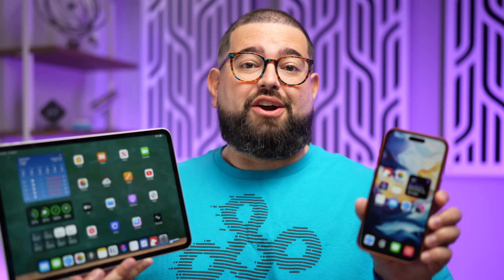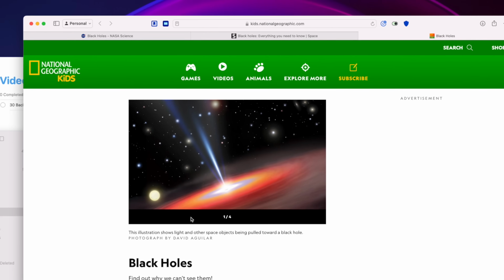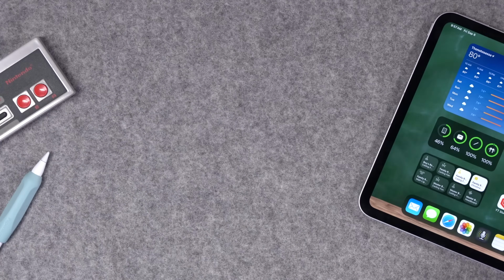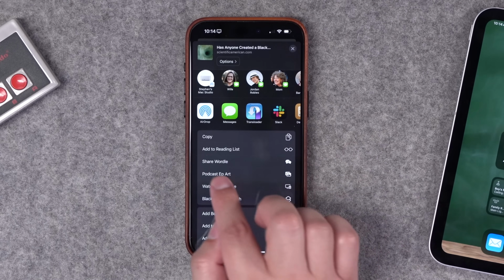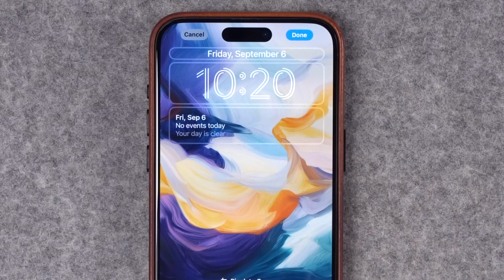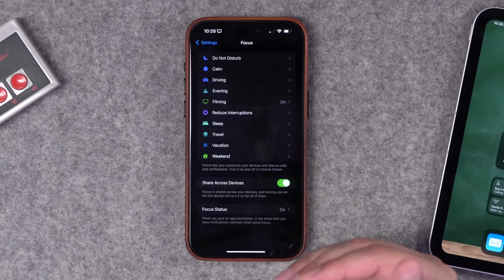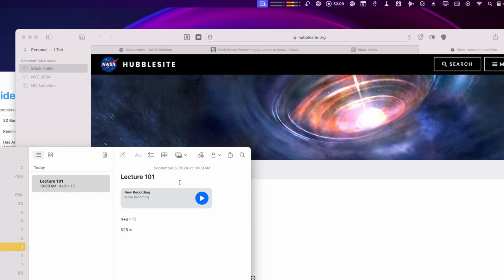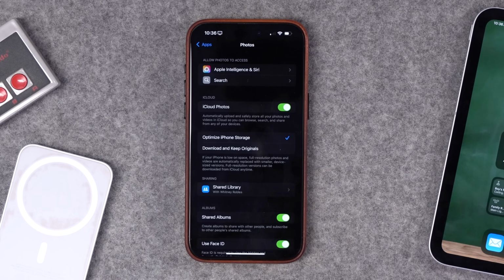30 Must-Know Tips for Students Using iPhone, iPad & Mac!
Here are 30 essential tips for staying productive across all your Apple devices! From organizing your research and taking notes to automating class schedules with Shortcuts, you’ll learn how to streamline your workflow, cut down distractions, and make the most of your iPhone, iPad, and Mac.

⚡️ MagSafe Battery Packs

NEW Anker Qi2 Battery

Anker Qi2 MagSafe Battery Pack

📲 Shortcuts and Apps

📺 Videos Mentioned

🎙️ Listen to Primary Technology, my tech podcast

Chapters ➡

00:00 Introduction
00:30 Text Check In
01:09 Auto Text ETA
01:35 Send Texts Later
02:04 Article Summaries
02:59 Safari Tab Groups
04:33 Add Tab to Apple Note
04:53 Keep Notes in One App
05:23 Apple Intelligence Summaries
06:00 iPad Quick Note
07:29 Record Lectures and Transcribe
08:32 Math Notes
09:02 Saving Personal Links
09:58 Face ID Lock Apps
10:31 Hide Apps with Face ID
11:14 Organize Your Calendar
11:52 Calendar Widgets
12:29 Automate Alarms Based on Events
12:52 Limit Notifications
13:40 VIP Mail Senders
14:39 Focus Modes
15:31 Use Reminders
15:44 Batch Add Reminders
16:09 Drag and Drop in Reminders
17:23 Clipboard Manager
17:57 TextExpander for Mac
18:44 Apple Passwords
19:05 Wi-Fi QR Codes
19:28 iPhone MagSafe Battery
20:12 Don’t Swipe Your Apps Closed
20:25 Back Up Your Devices